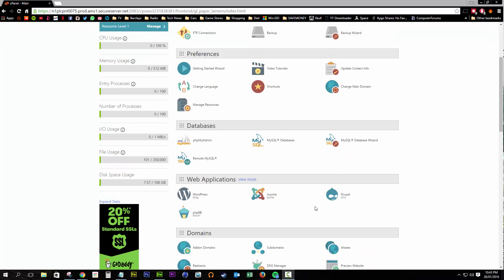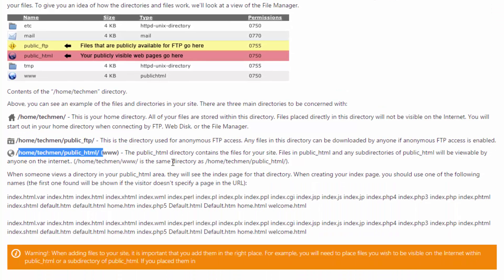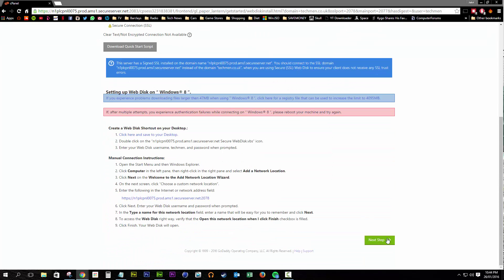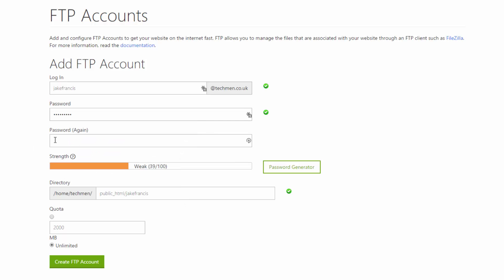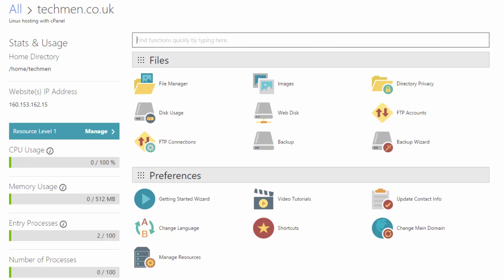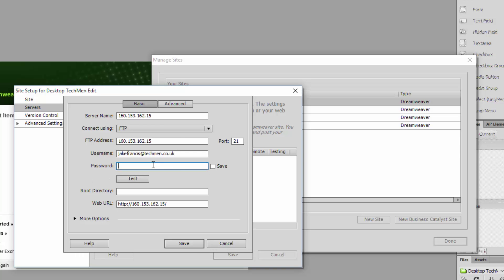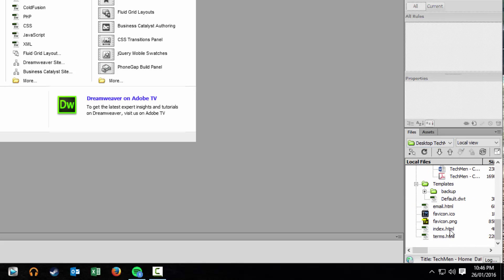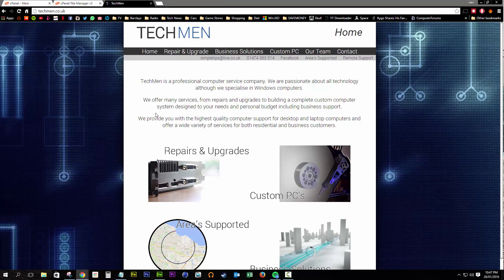Update CPanel: How to Set Up Dreamweaver With GoDaddy via FTP to upload a website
2018 - I’ve been demonetised ☹ If I’ve been of any help please provide a donation to the SimpleTips4U McFlurry fund @ - Thank You! Update with new CPanel.
In this video i will be showing you how to upload your website via FTP to GoDaddy.com servers via FTP. GoDaddy being one of the worlds largest suppliers of domains, im sure not everyone has the ability to connect. This simple step by step guide should help all those on Dream weaver CS4 CS5 CS5.5 and CS6 to go daddy.

Remember to support the developers of any of the software used in any of my videos.

Contact whether it relates to this or anything else, always trying to offer simpletips :)